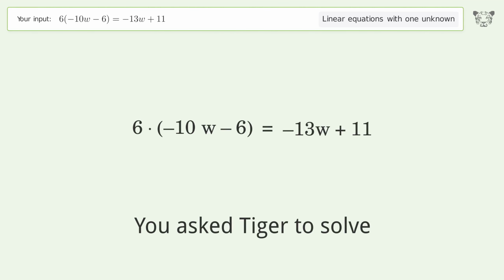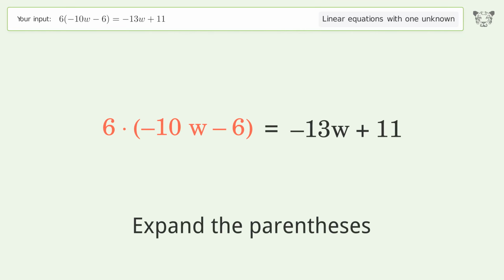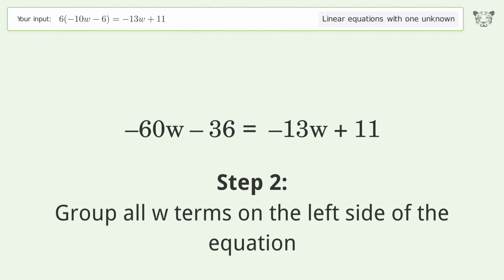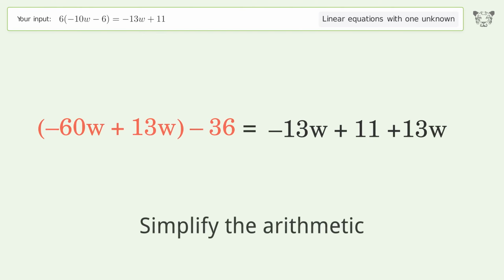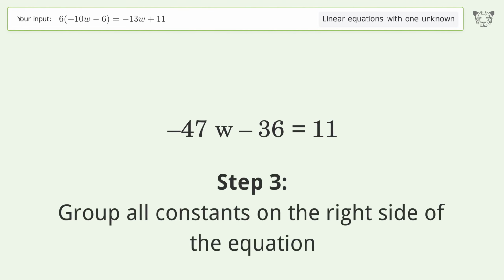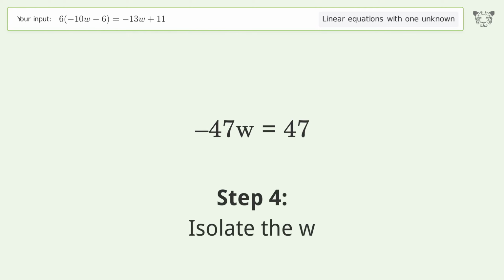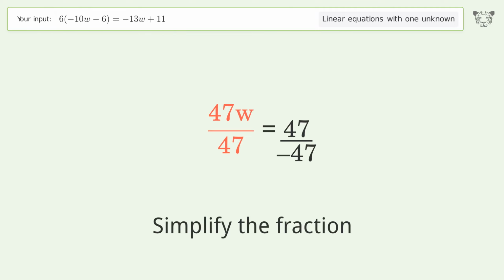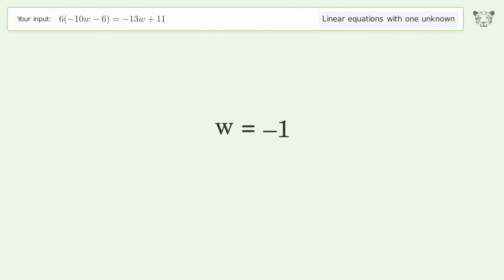Solve 6(-10w-6)=-13w+11: Linear Equation Video Solution | Tiger Algebra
Struggling with 6(-10w-6)=-13w+11? Watch our step-by-step video on Tiger Algebra to master this linear equation effortlessly.